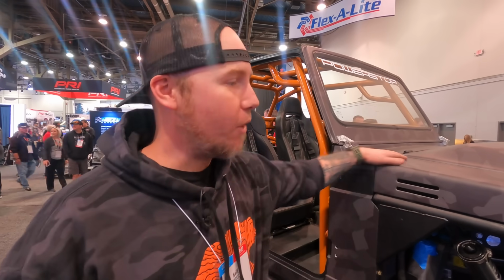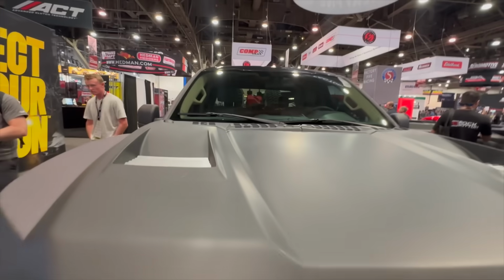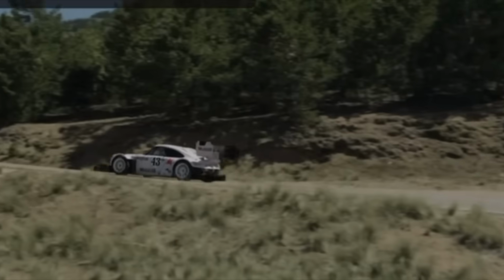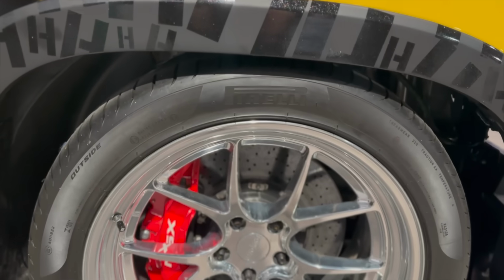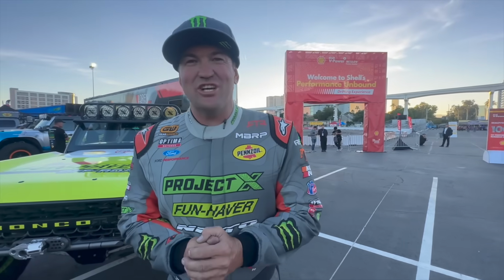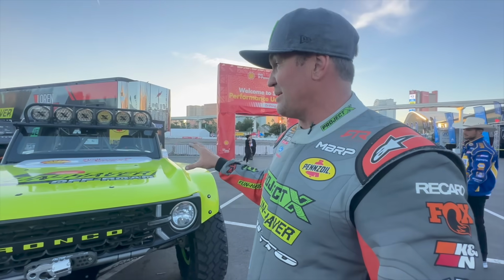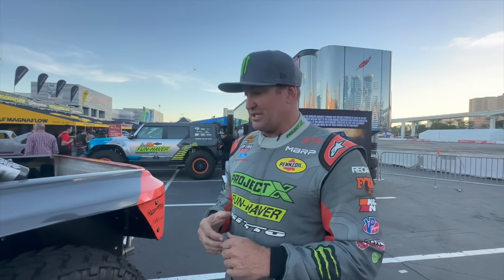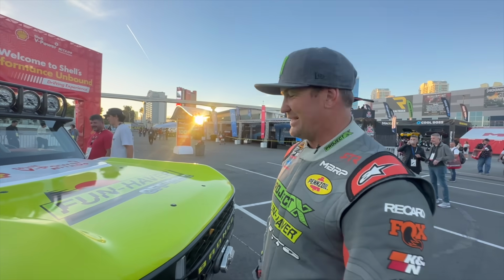SEMA Show Doesn’t Disappoint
It was a whirlwind of walking , talking and checking out some of the best vehicles in SEMA.

My taste in vehicles have changed slightly, or is it that I appreciate more complex builds because I understand a little better?

Either way, what a fantastic show!

Can’t thank everyone enough who was involved in this video and a huge shoutout to Loren for taking the time to walk around his breaks new build.

Cat vacation is over and back to the shop I go! I’ll see you guys in a couple of days.

- Holls